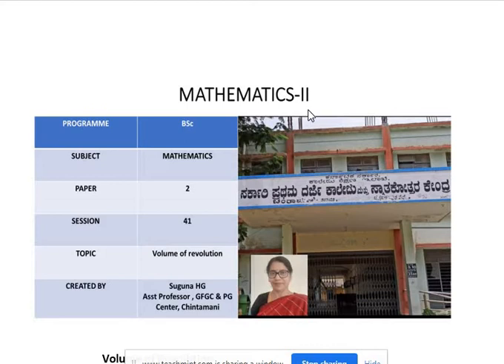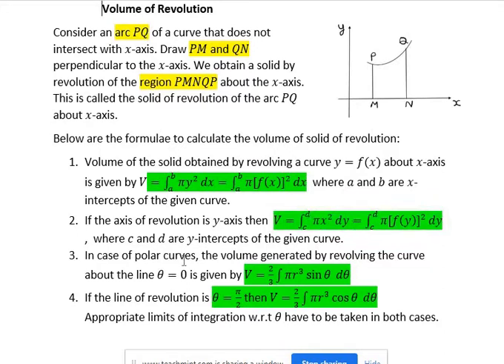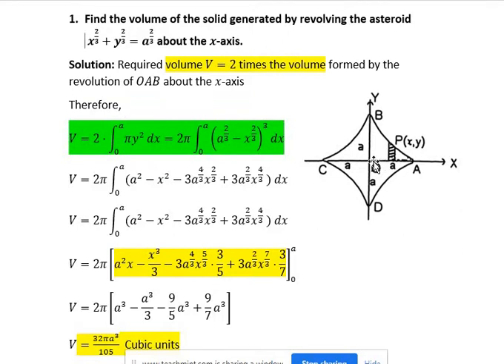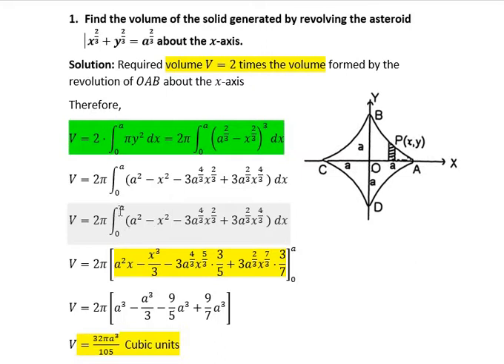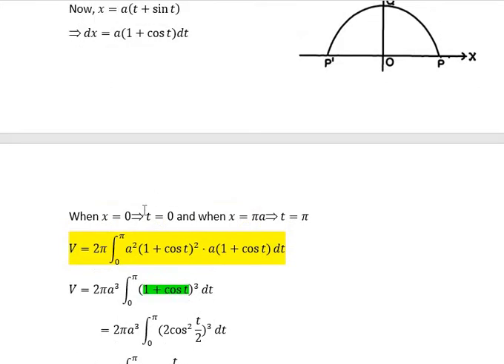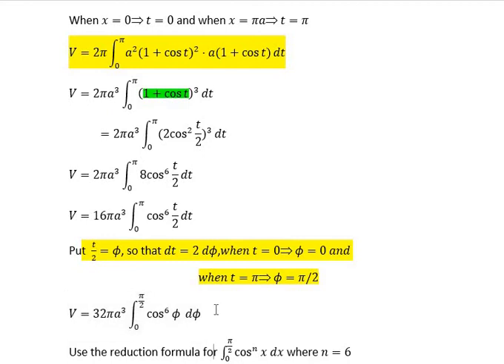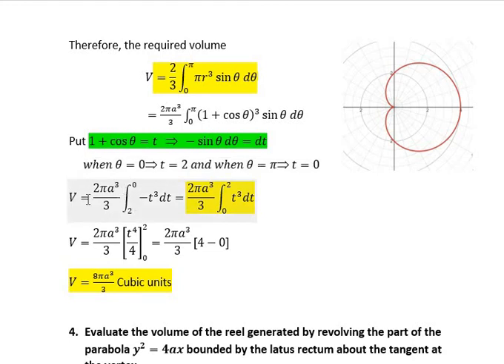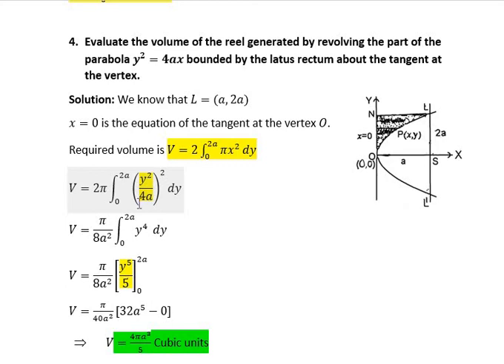VOLUME OF REVOLUTION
BSC M2 SESESION 41